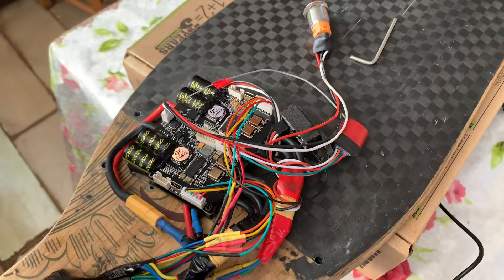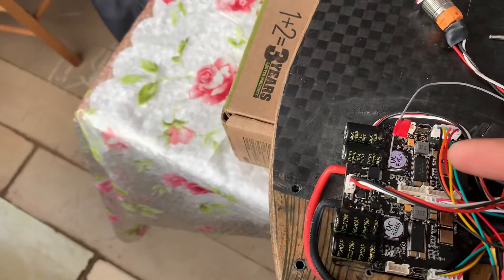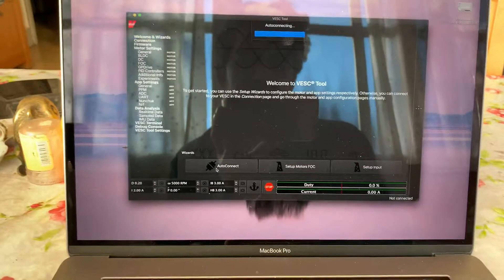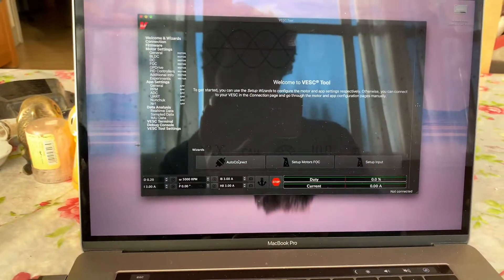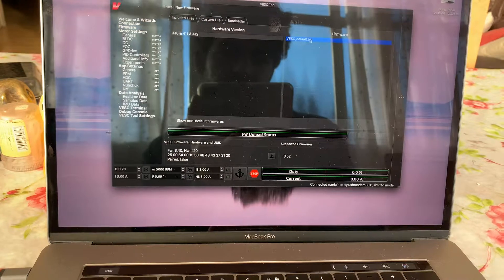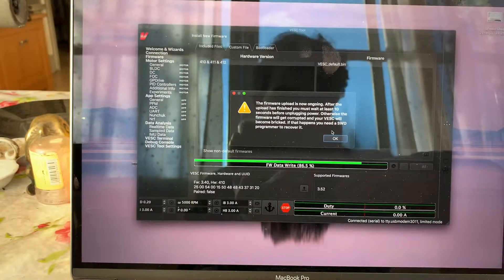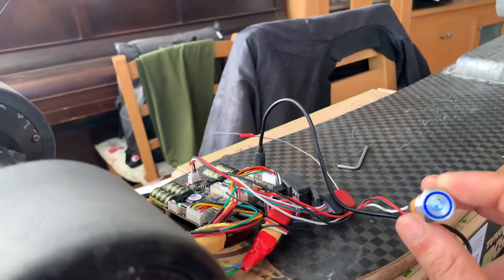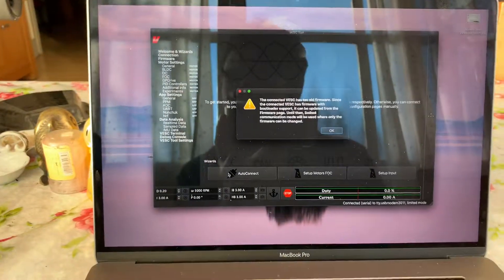Flipsky 4.2 dual vesc update problems